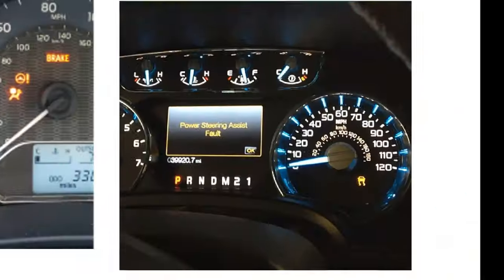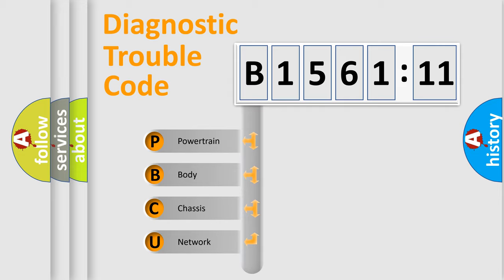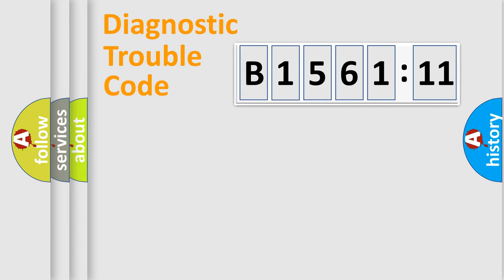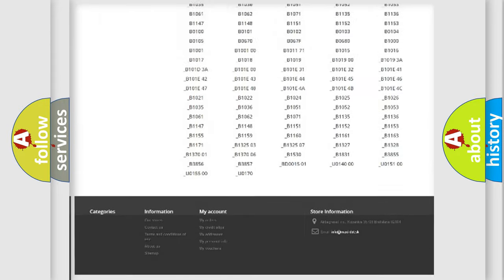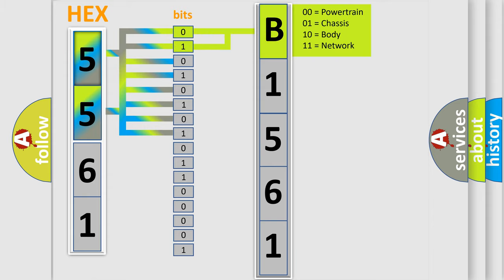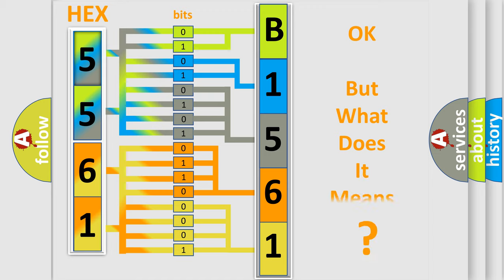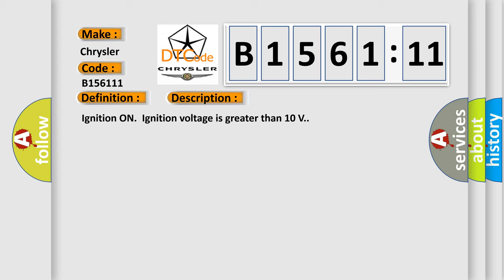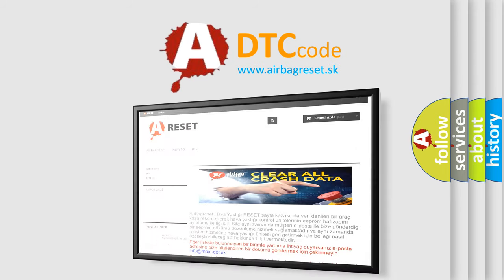DTC Chrysler B1561-11 Short Explanation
Contents:
0:21 Basic DTC analysis according to OBD2 protocol standard.
1:48 Insight into programming
2:58 A diagnostically understandable description of the Diagnostic Trouble Code
3:05 Basic error definition

Make:
Chrysler
Code:
B1561 11
Definition:
Brake Pedal Position Sensor 3 Circuit Low
Description:
Ignition ON.Ignition voltage is greater than 10 V.
Cause:
C0277 03, C129A,or C129DThe EBCM detects voltage below threshold on signal circuit.